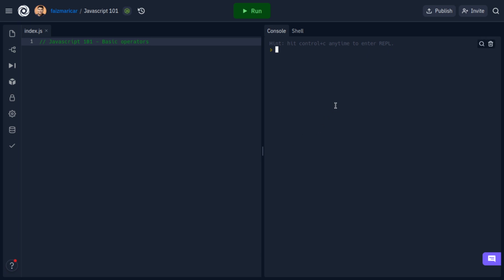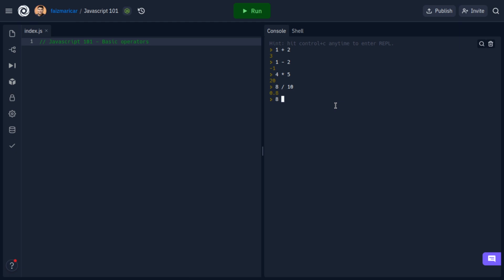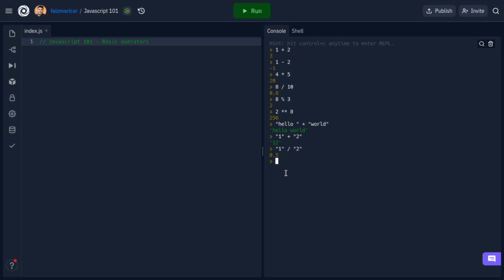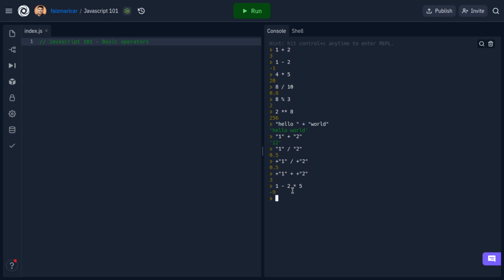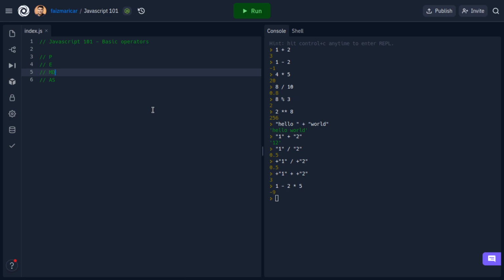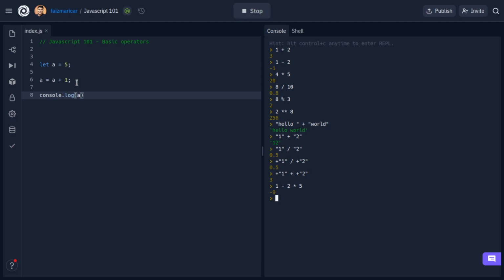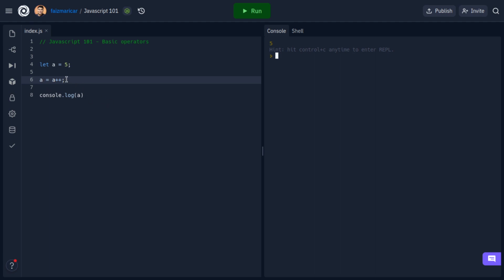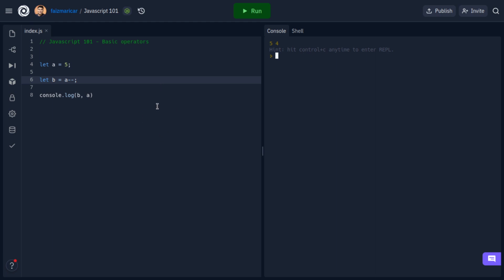Javascript 101 - Basic operators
In this video, we are going to discuss basic operators and what they do in Javascript.